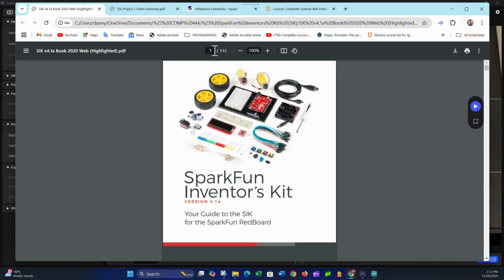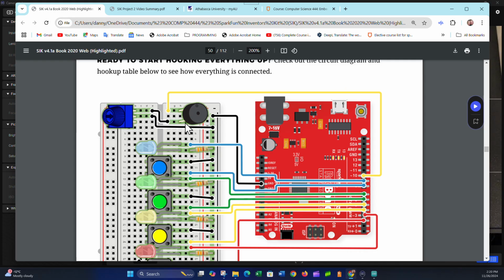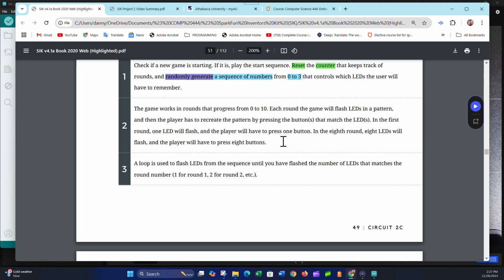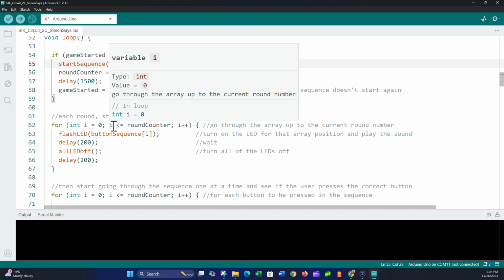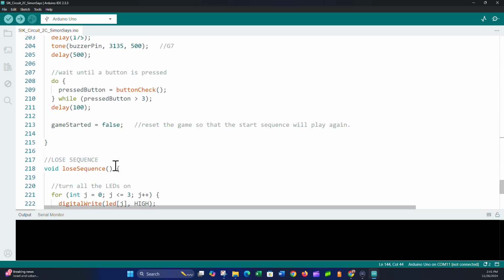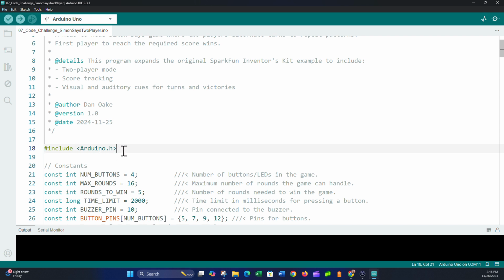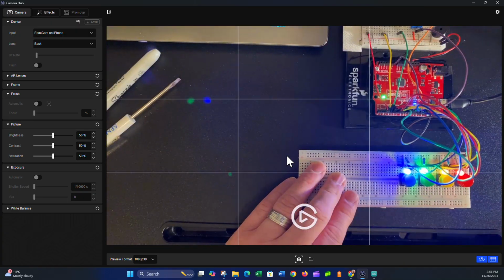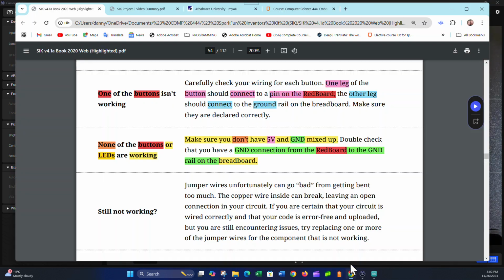COMP 444 SparkFun Inventor's Kit - Project 2: Circuit 2C Simon Says